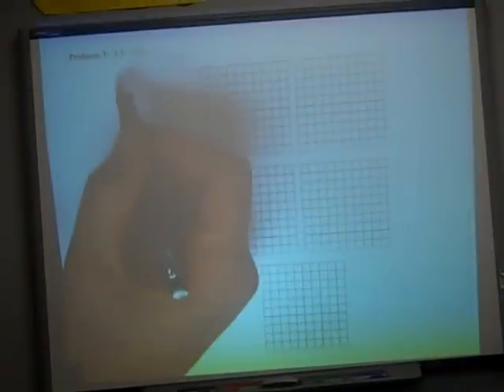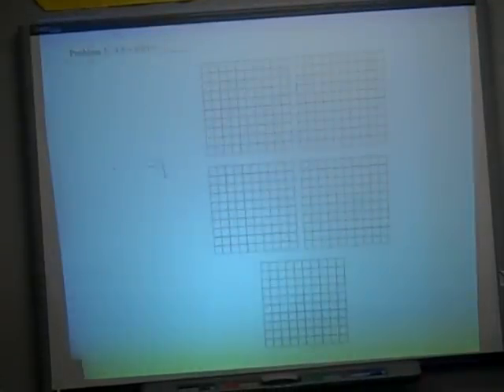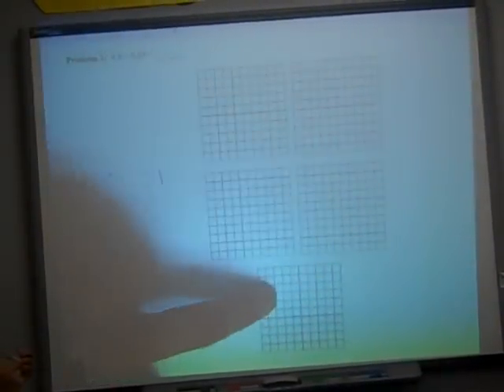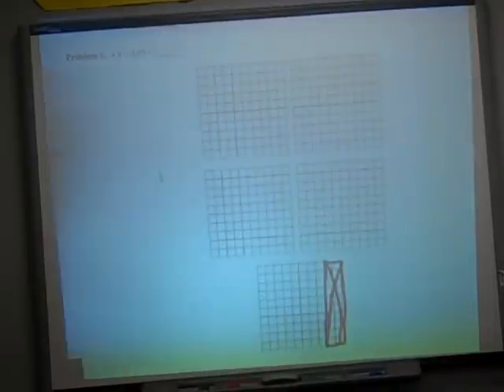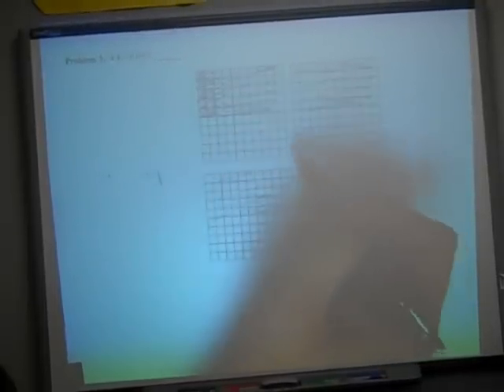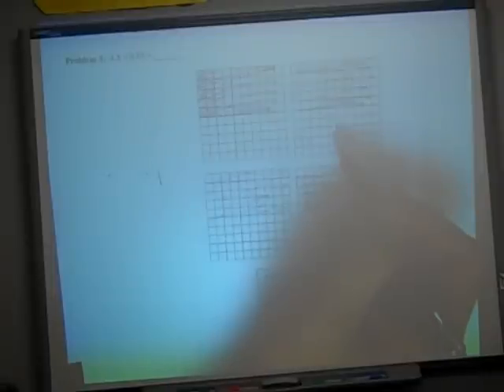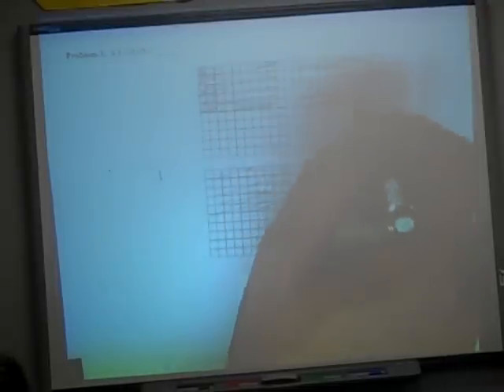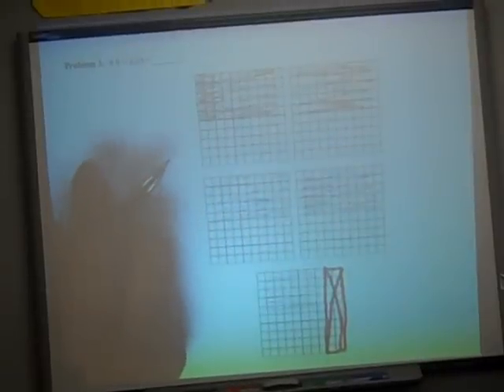Decimal Division with Base Ten Grids